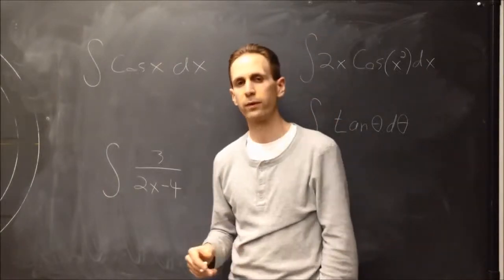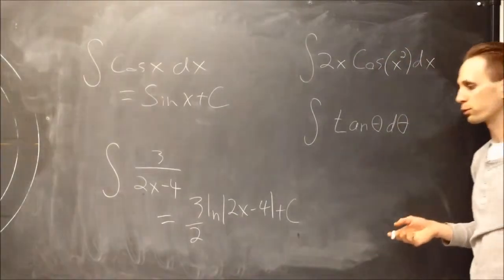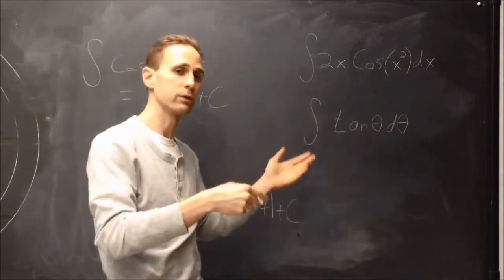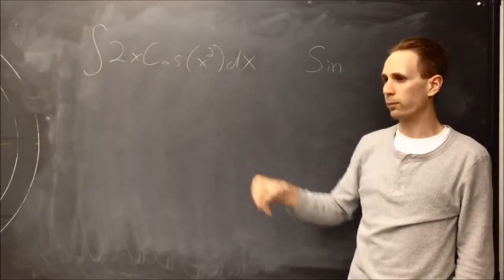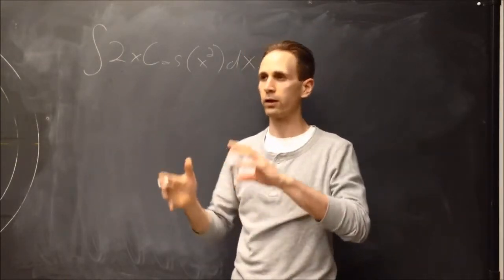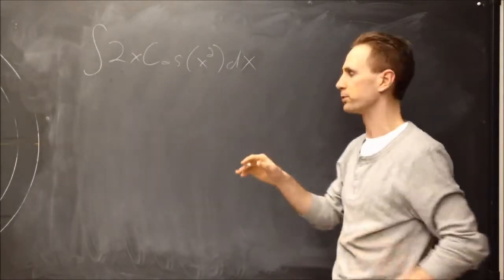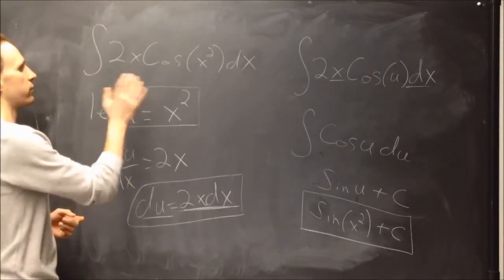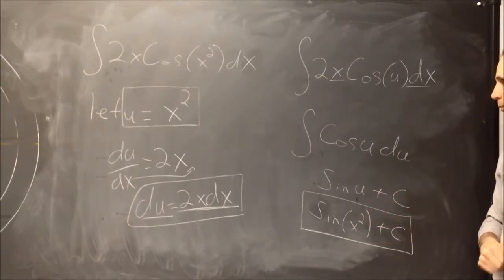u Substitution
A classic calculus lecture from my Wheeling years